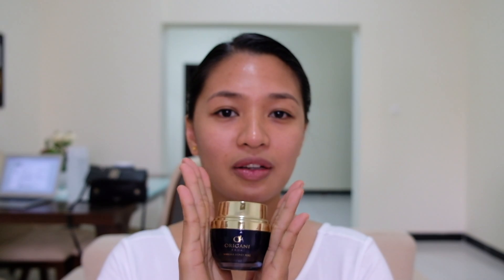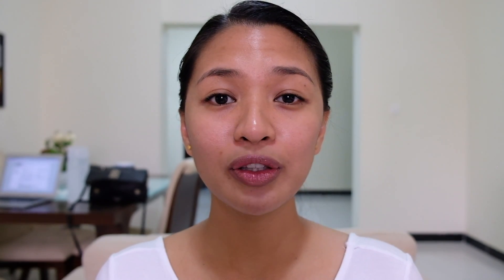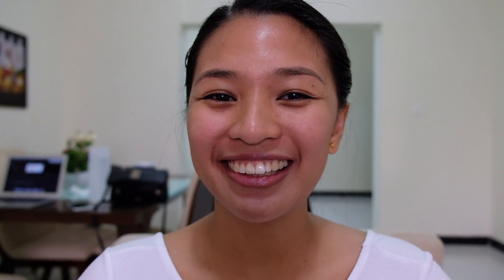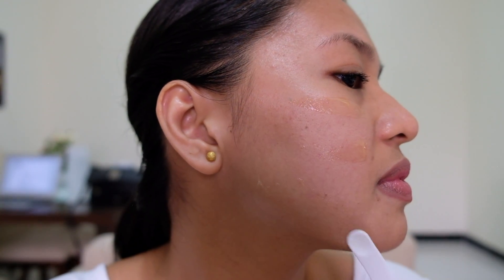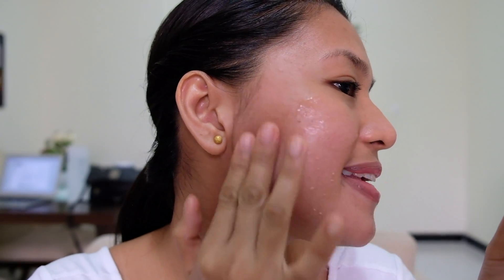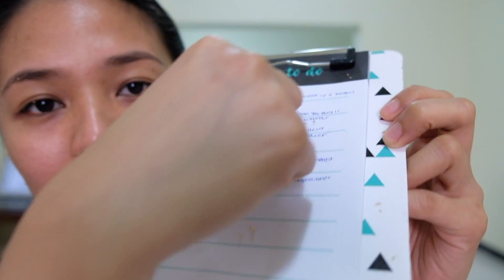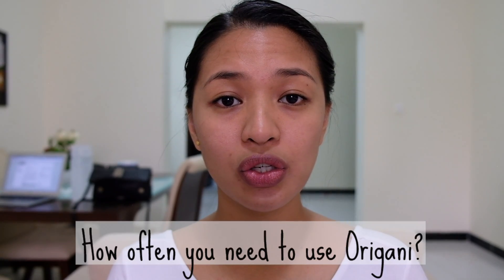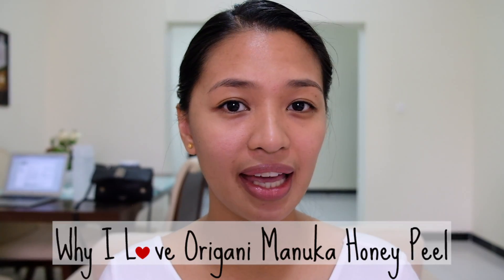Origani Erda Manuka Honey Peel Review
ORIGANI MANUKA HONEY PEEL FOR ASIAN SKIN | PHILIPPINES
*Recommended to Watch in Fullscreen and HD to see my skin's flaws and impurities LOL!

If you are using or you used Origani Manuka Honey Peel before, feel free to comment down below your feedbacks about this product or your experiences and what's your skin type so we can help our beautiful sisters out there for them to know if Origani will suit their skin type. MUCH LOVE!

Making a product review is not an easy task I must say. However, making a vlog and a review on one of your favorite skin care product is a must!

Origani Manuka Honey Peel is my most favorite Skin care product since Im addicted seeing my skin being completely and naturally peeled off and leaving my skin soft and fresh.

Things I forgot to say in my vlog:
• The effect of the continuous use of Origani will be the same effect as the Diamond peel from Facials and Spa shops. Thus, you don't need to go to Spa shops for your facials (good news right?)
• Continuous use of Origani helps you remove your pimple scars (or any scars on your face LOL!) That's why I don't mind having pimples on my pre/post menstruation period LOL.
• One 50ml bottle can last you up to a year. Good enough for the whole treatment. Use the product wisely!
• I already tried using it without a toner, and its a no good :( I believe that the toner makes your skin ready for the exfoliating and peeling. When I compared the amount of dry skin that has been removed by the time I use Origani without a toner, it's very obvious that I have less removed dry skin than using the product with the toner.

SOCIAL MEDIA ACCOUNTS (Let's be friends):
Flight Attendant Layover, Cabin Crew Life, Cabin Crew Vlog

Vlogging using a Fujifilm xt20 camera with 18-55mm lens